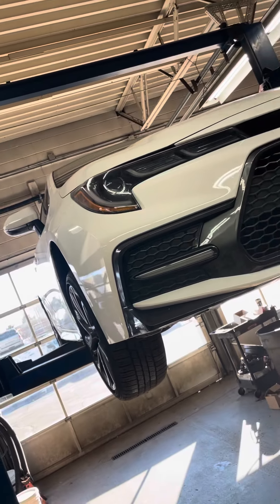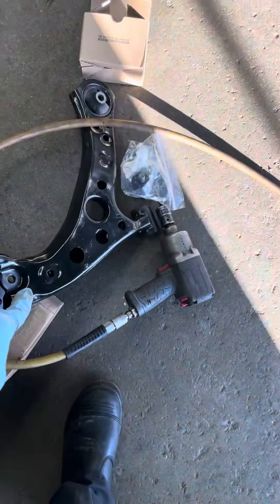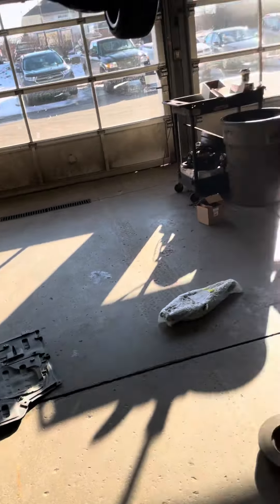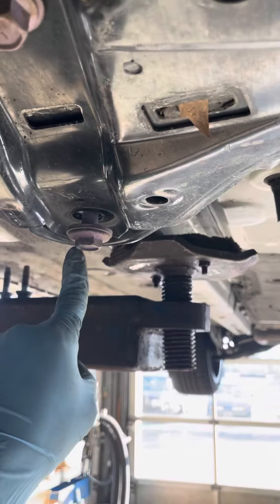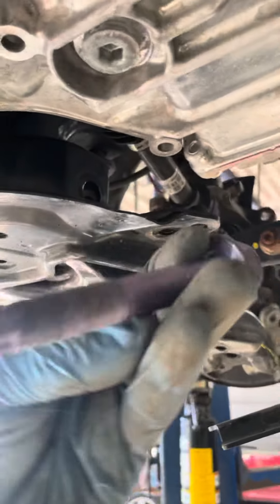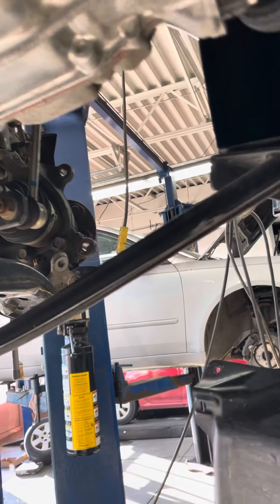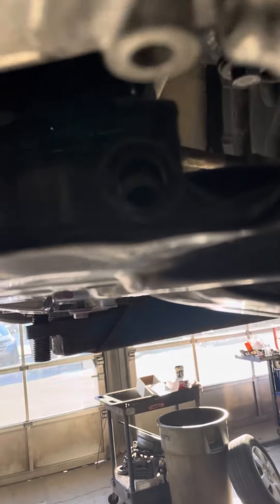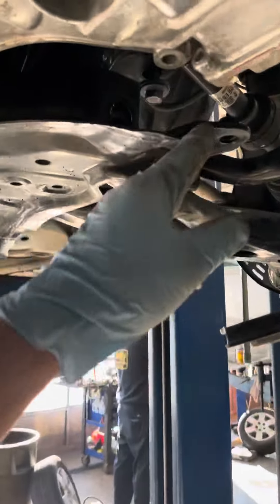2020 Toyota Corolla Lower Control Arm Replacement